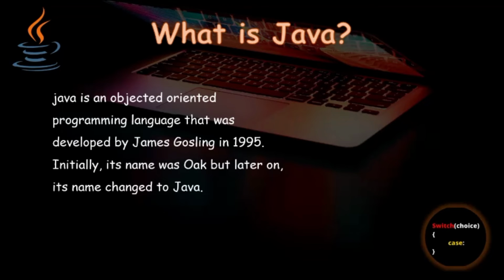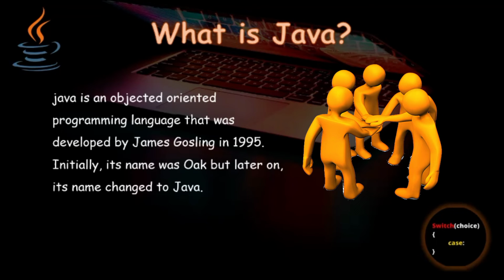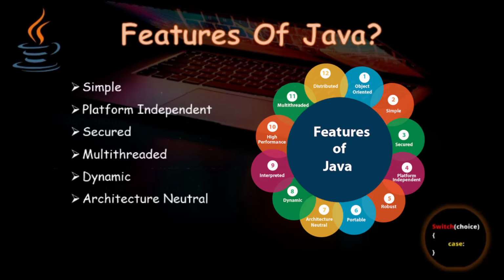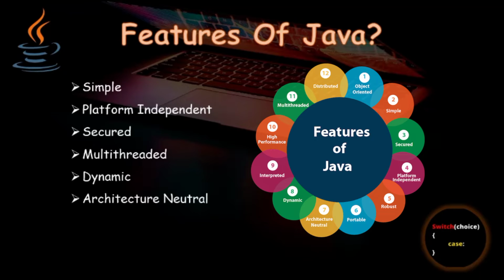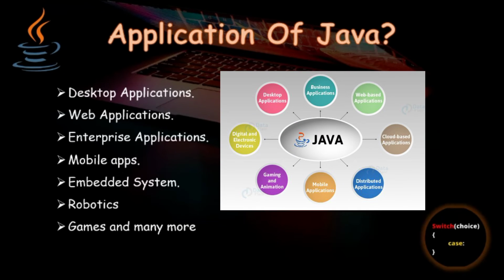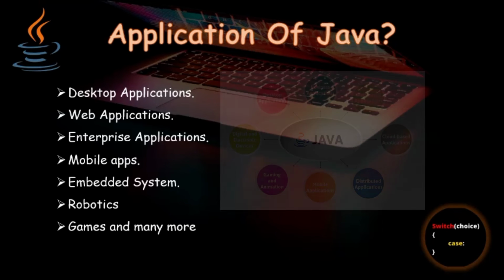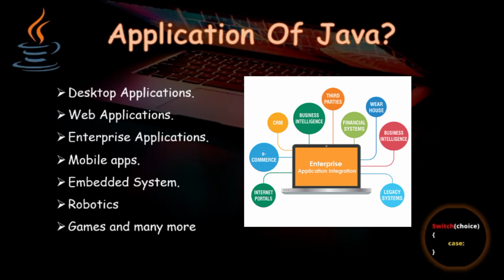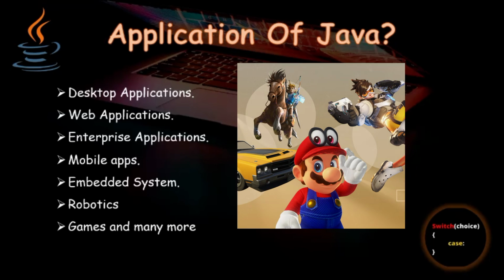What is Java Programming Language?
What is Java Programming Language? || Introduction || History || Features || Applications

Video highlights: In this video I will explain what is a java programming language, the history of java programming language, applications of programming language, and some features of Java programming language.
From this video, I will start a new series to learn java programming language for beginners. In this series, I will start from the very basics and will learn Core java. JDBC, Java Servlets, JSP pages and many more.

What is Java programming for beginners?
What is Java and why it is used?
What is Java in simple words?
What is Java exactly?

Preferred Book to learn Java Language:
Java - The Complete Reference
Core Java (An Integrated Approach, New: Includes All Versions up to Java 8)

You can also learn Programming Basics on my channel for free.